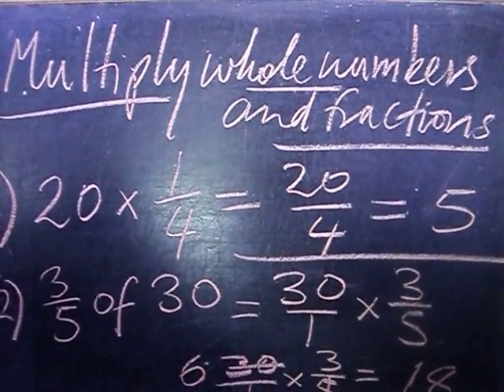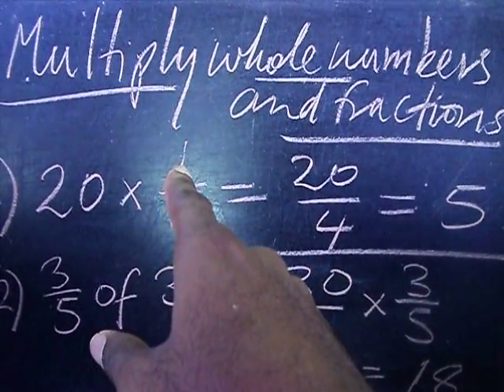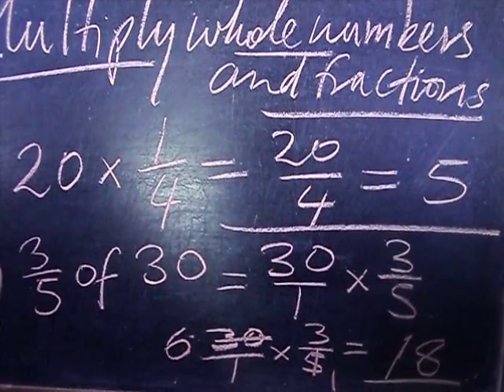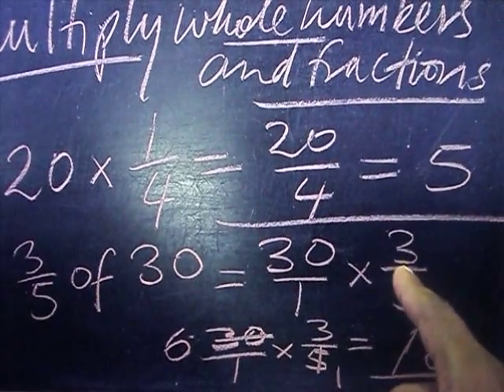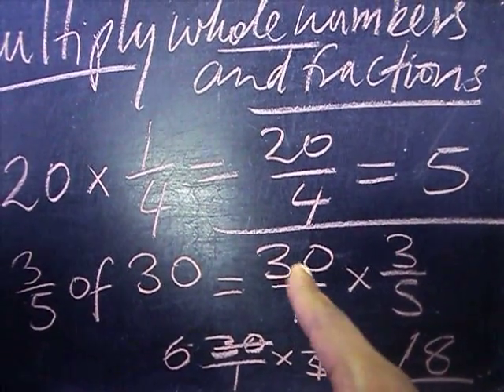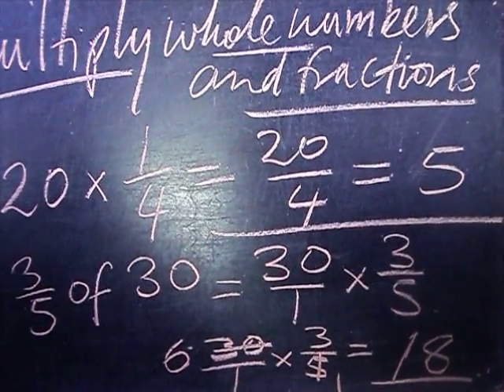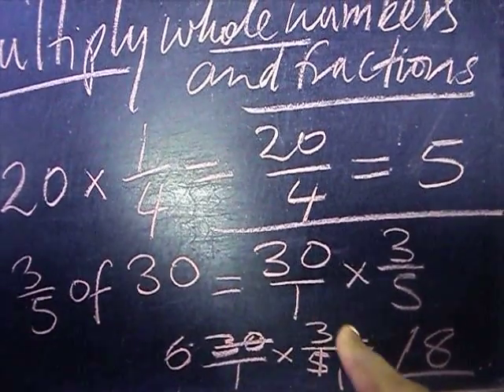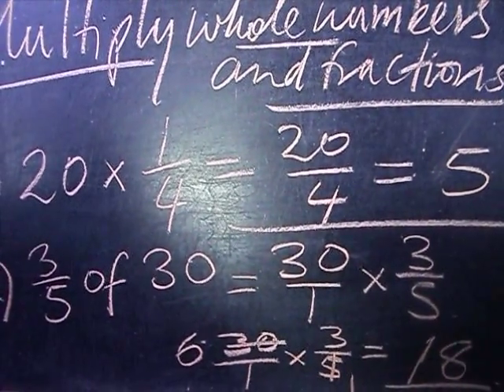DLubin performing multiplying whole numbers and fractions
multiplying whole numbers and fractions